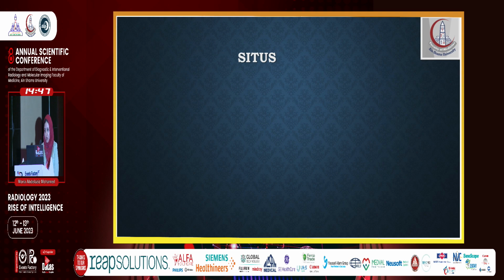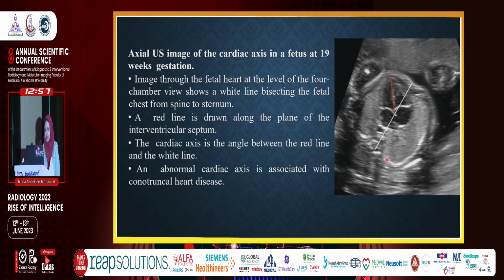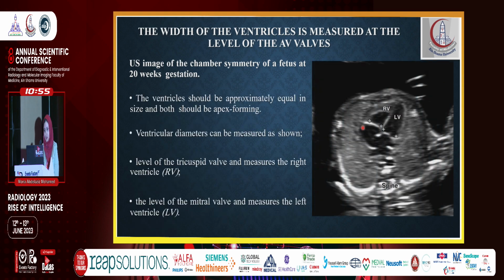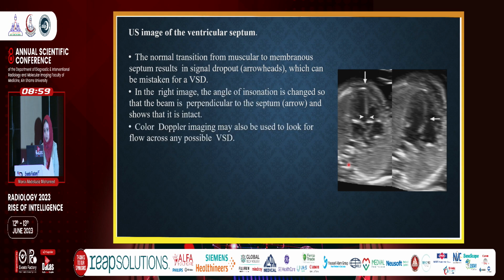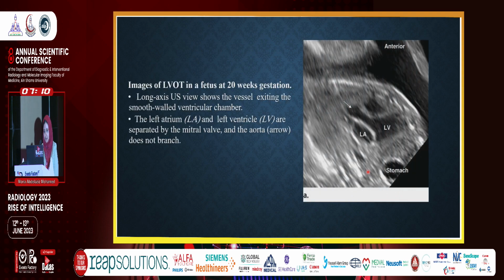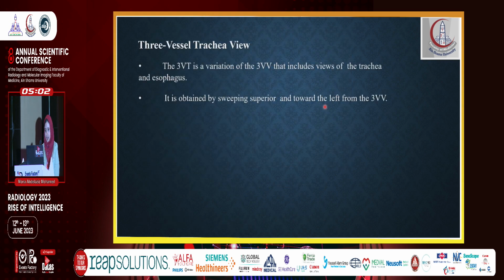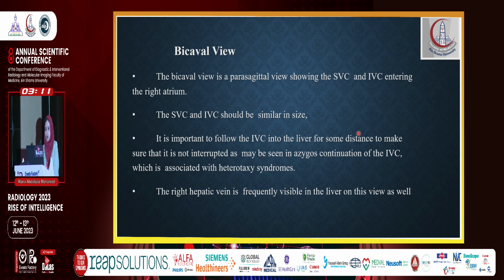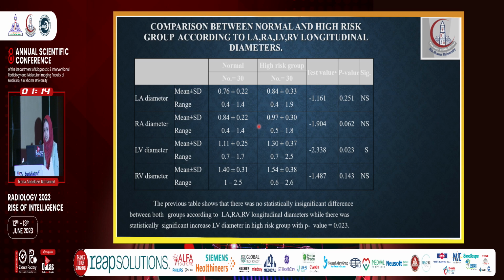Systymatic Approach Of Base Fetal Echocardiography in Normal and High Risk Pregnancy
Prof. Mona Abdelaziz